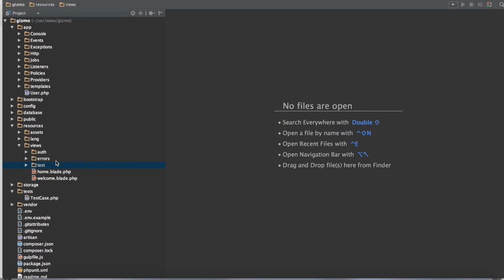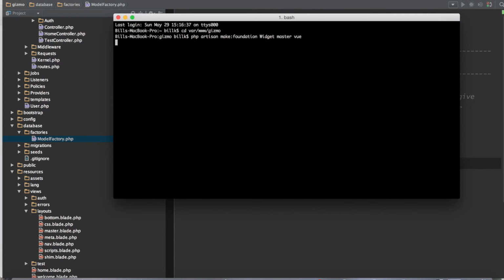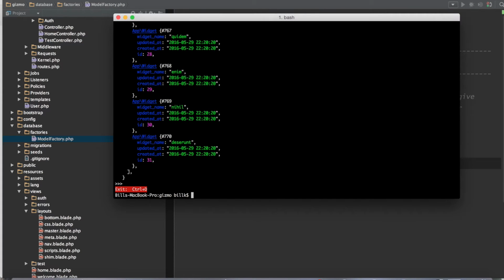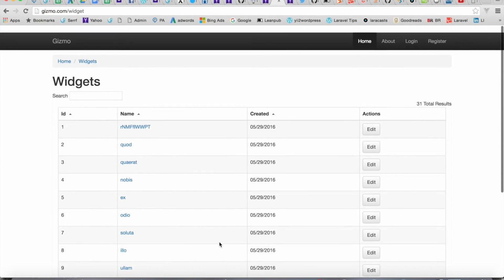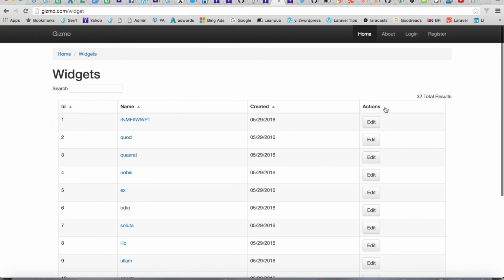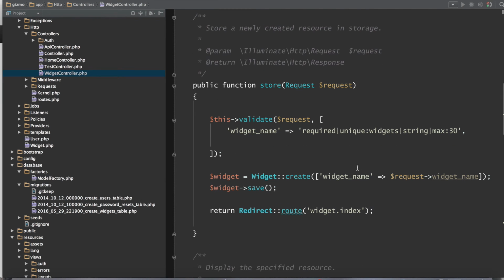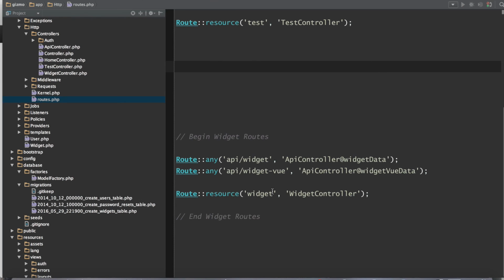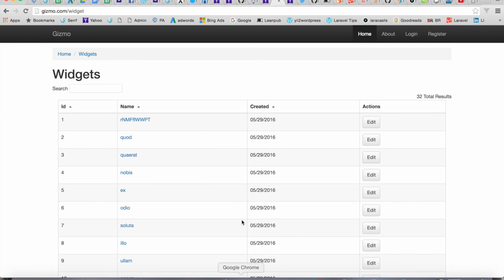ViewMaker For Laravel Part 2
ViewMaker adds 12 new artisan commands, providing ready-made templates for CRUD generation, Views and Datagrids, with ajax-powered search, column sorts and pagination, and chart.js charts. You can create, migrate and test a foundation of code with crud and views in under a minute.